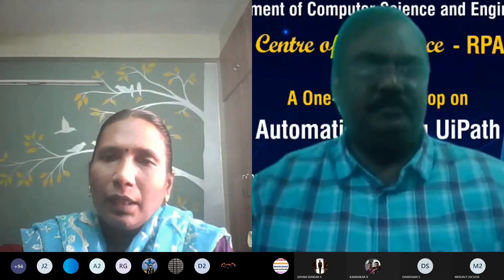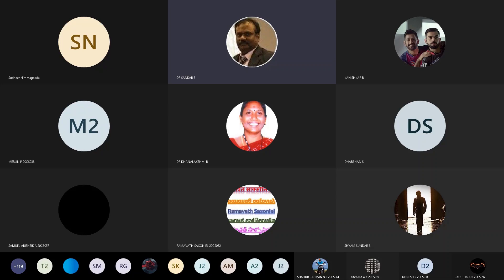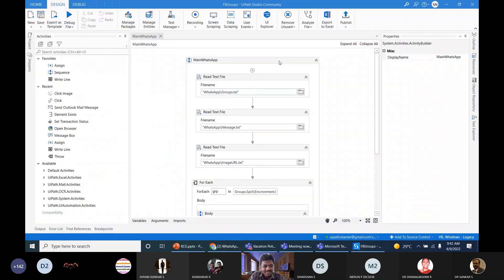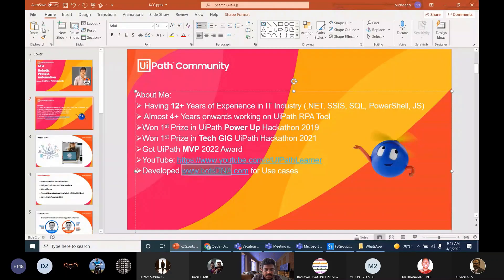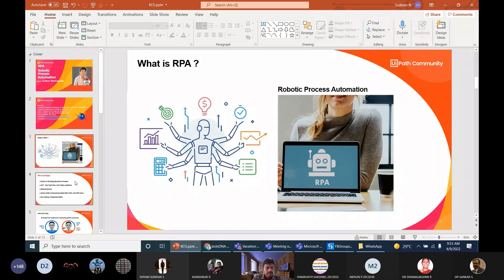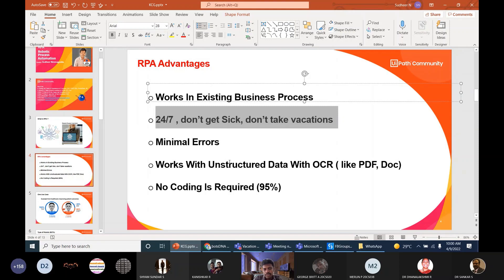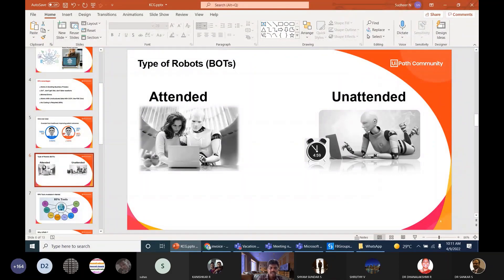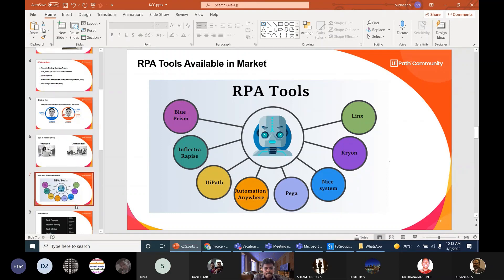KCG | Workshop on RPA UiPath | KCG College of Technology (Department of Computer Science) | Robotics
KCG College of technology A Unit of Hindustan Group of Institutions | Department of Computer Science and engineering | Center for excellence - RPA Organizes A One Day Workshop on Robotic Process Automation (RPA) | Resource Person : Sudheer Nimmagadda (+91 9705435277), RPA Developer & Certified UiPath Trainer Condected on 9th April 2022 at 09:30AM